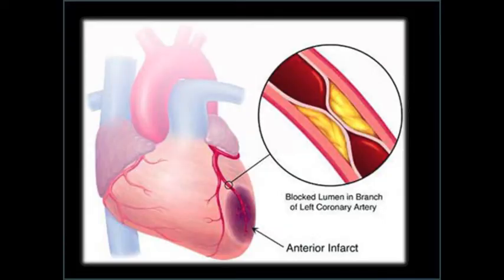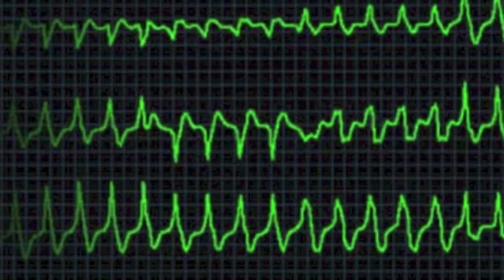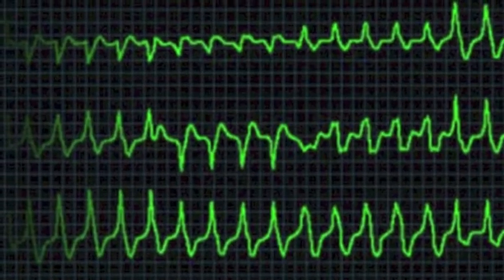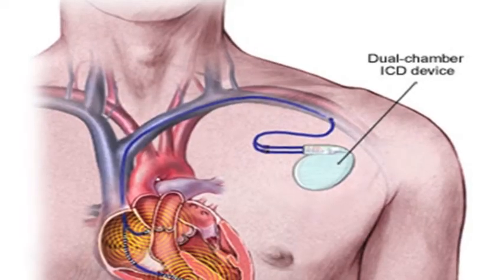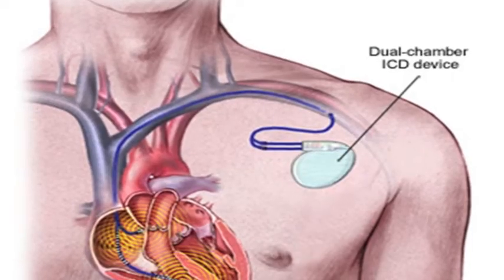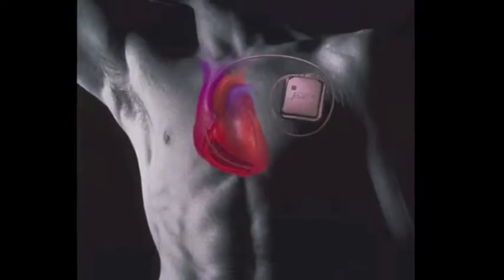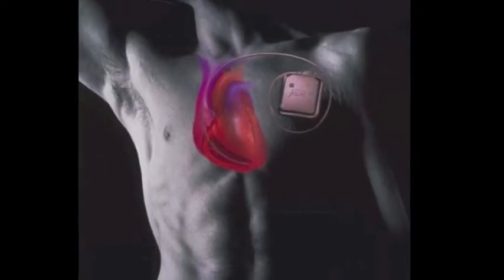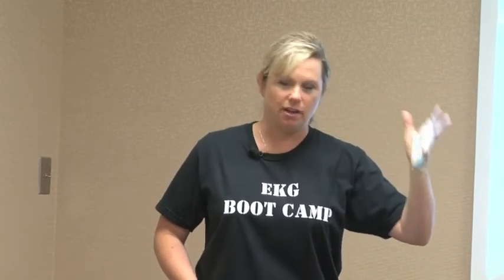Pacemakers and ICD's: The Shocking Truth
Pacemakers and ICD's: The Shocking Truth. This clip follows a patients journey from heart attack to heart failure and then to device implantation. And what is a CRT anyway and who needs one?